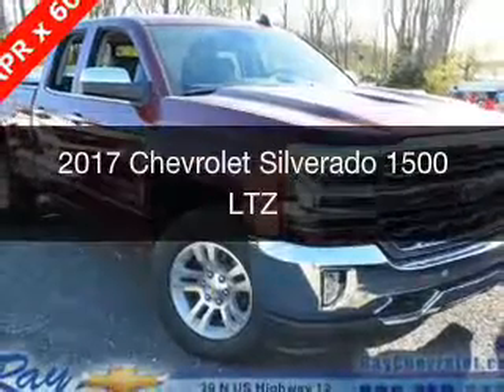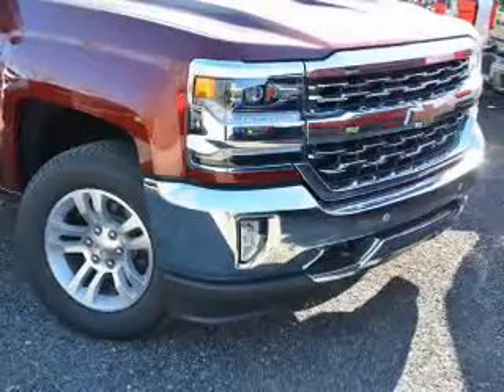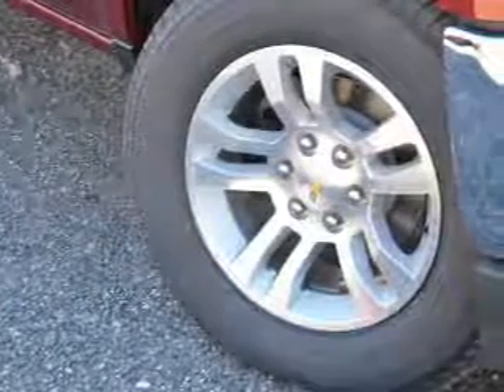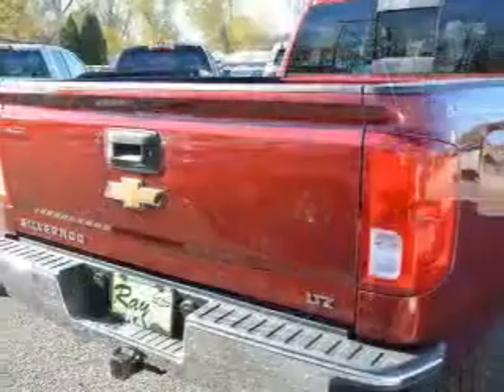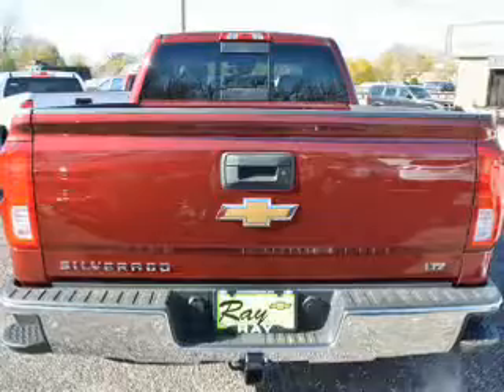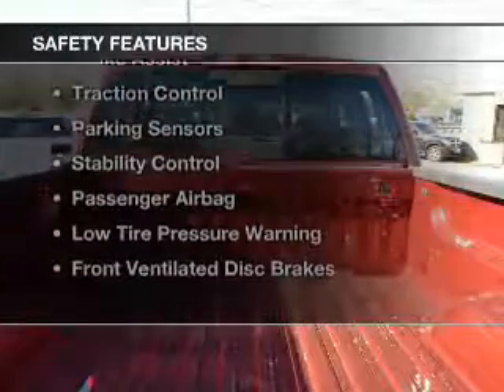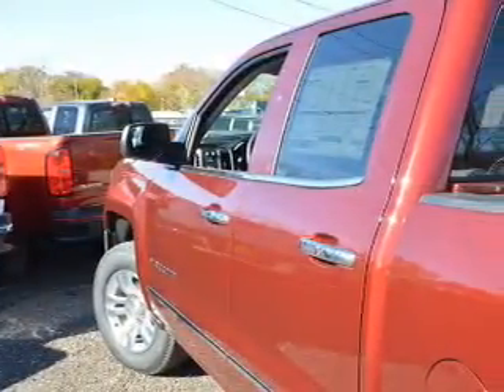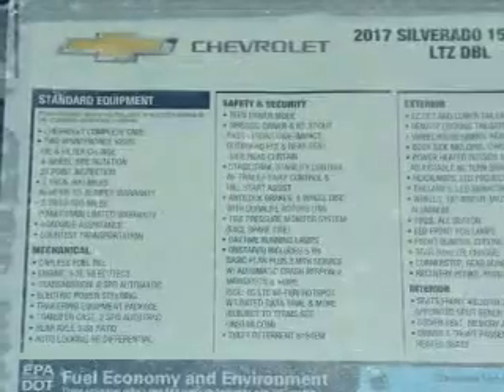2017 Chevrolet Silverado 1500 - Fox Lake IL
Ray Chevrolet

Year: 2017
Make: Chevrolet
Model: Silverado 1500
Trim: LTZ
Engine: 5.3 liter 8 cylinder 16 valve
Transmission: 6-Speed Automatic
Color: Red Tinted Clearcoat
Mileage:

Address:
39 N Route 12
Fox Lake, IL 60020